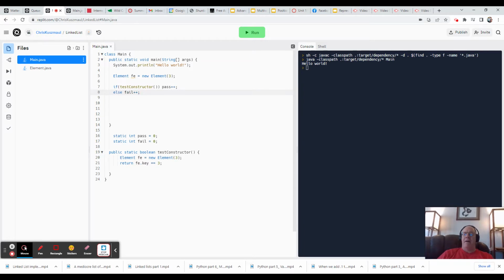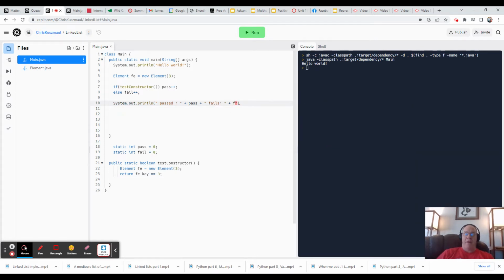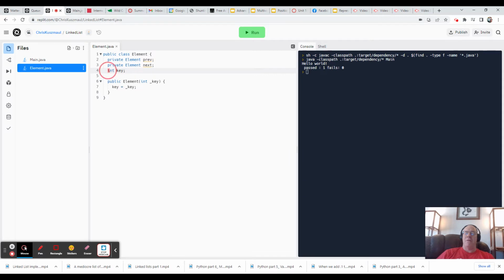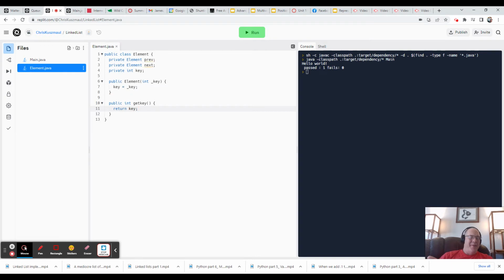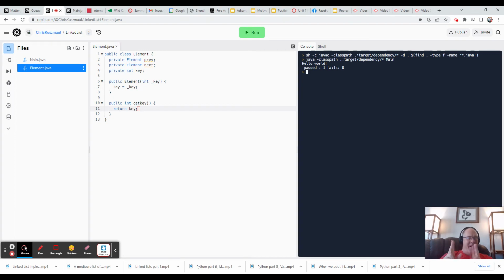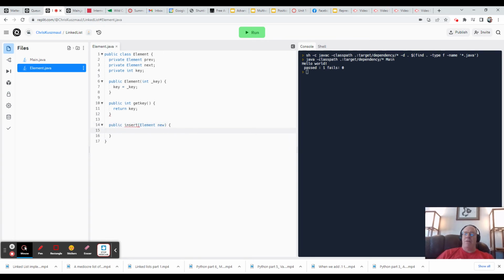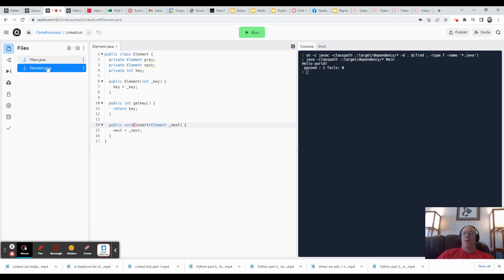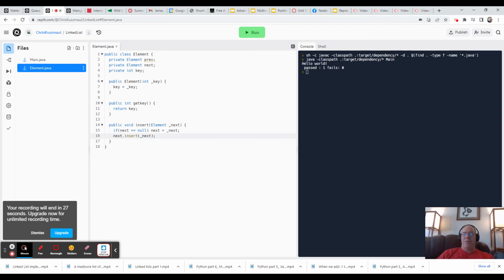Linked list part 3: insert method for elements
We do some bookkeeping for testing and create the insert method for the Element class.